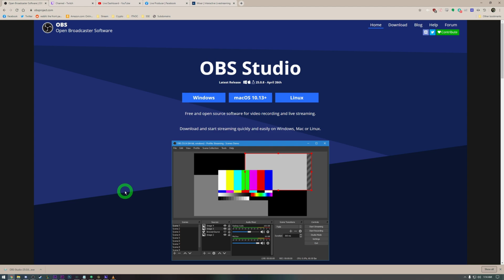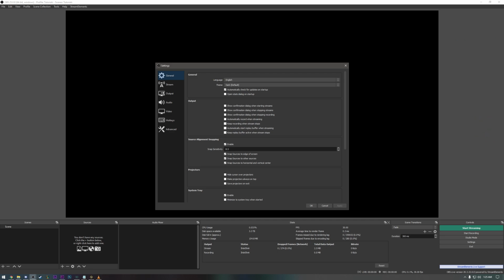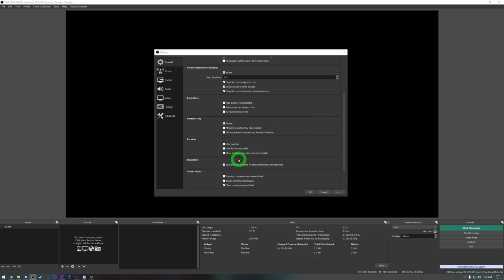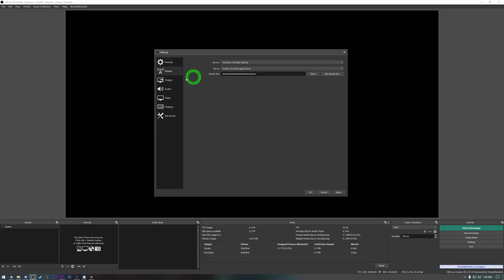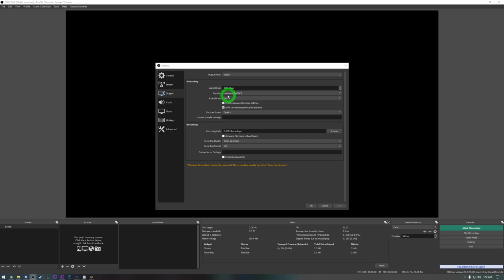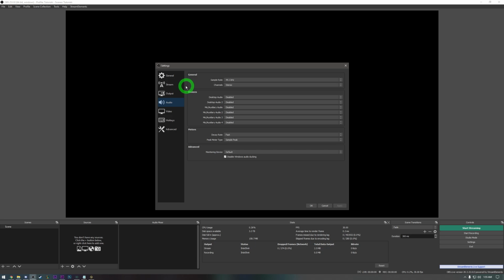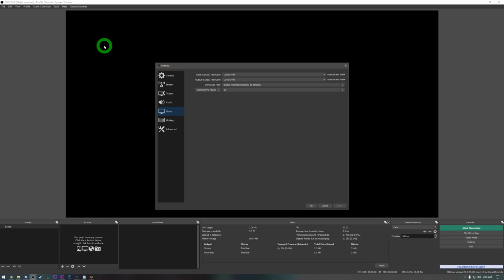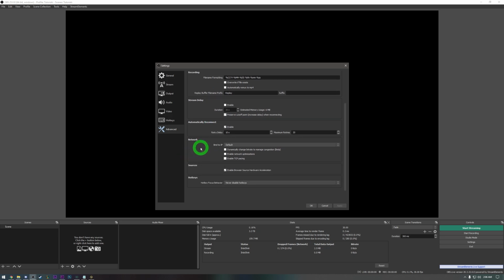OBS Settings Tutorial (As Of May-27-2020)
Thanks for checking out my tutorial regarding OBS settings.

Description tags: StreamElements, OBS, Twitch, YouTube, Mixer, Facebook